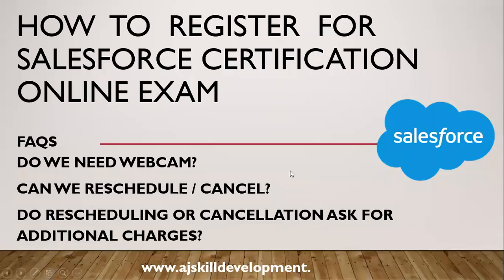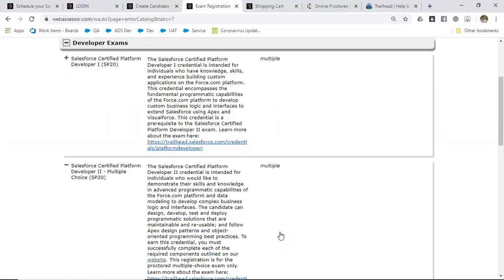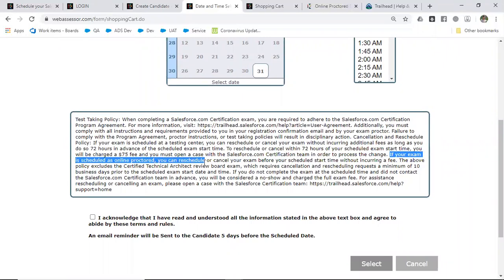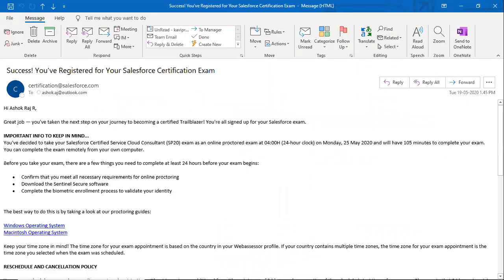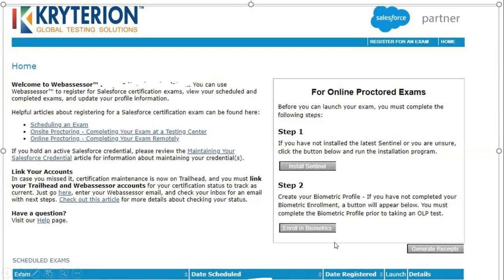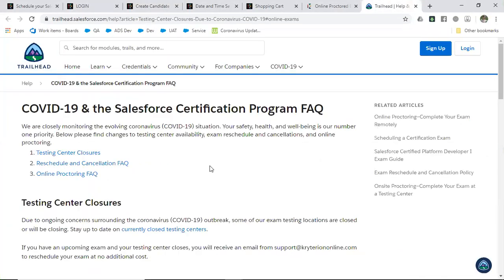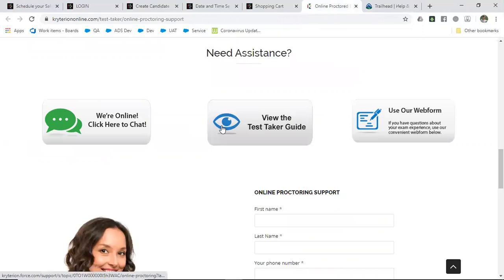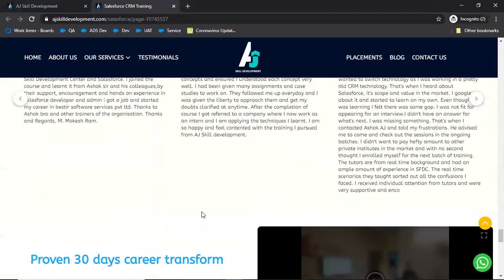Online Salesforce Certification Exam - Guidance & Tips | AJ Skill Development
How to register for salesforce certification online exam?
FAQS
Do we need webcam?
Can we reschedule / Cancel?
Do rescheduling or cancellation ask for additional charges?